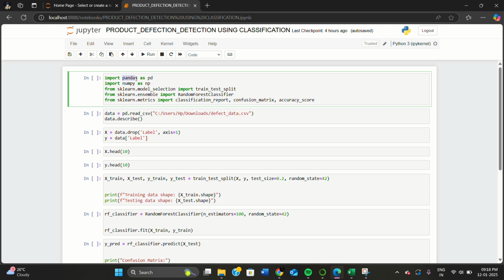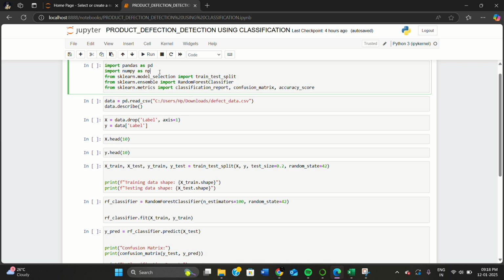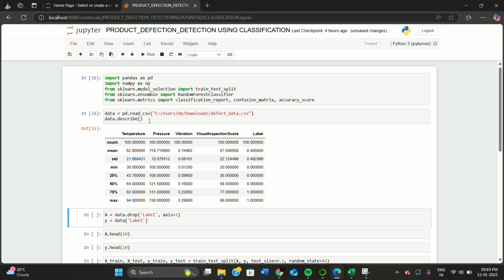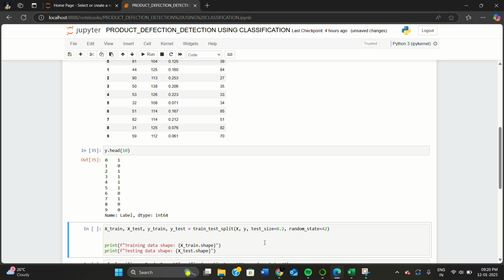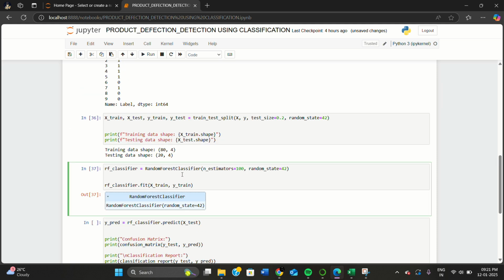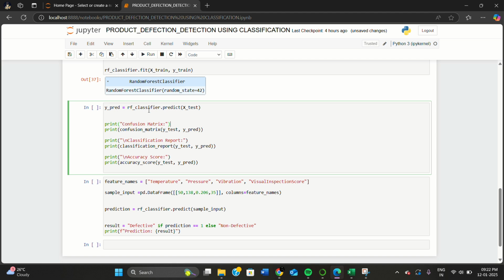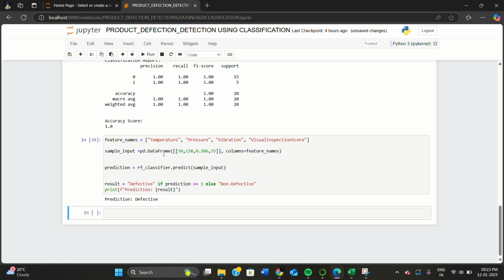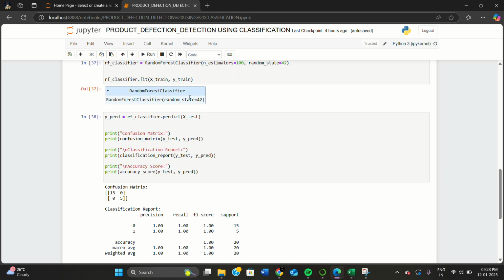ML Model to Predict Product Defection(Classification - Random Forest)